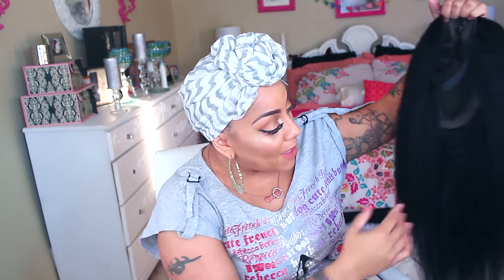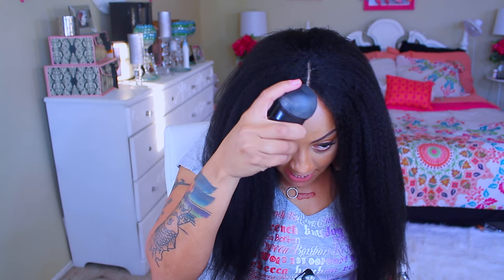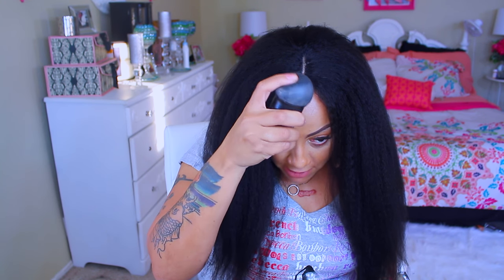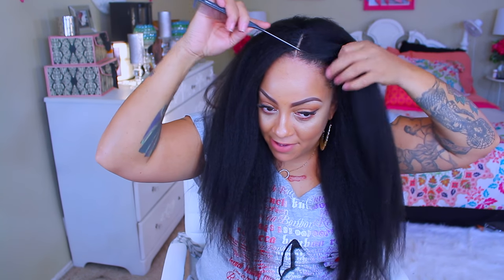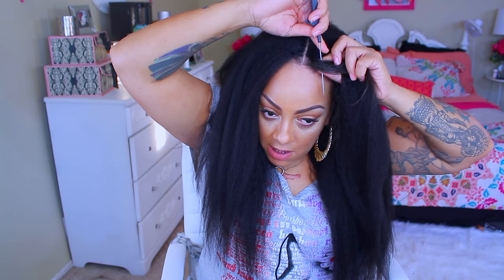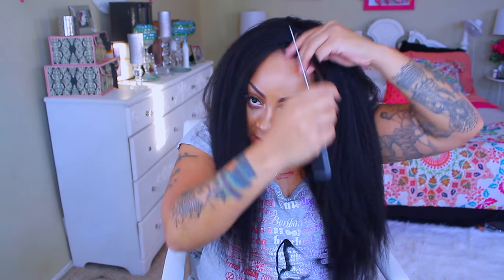HOW TO BRAID SUPER EASY PROTECTIVE STYLE | Indian Remy Hair Italian Yaki Straight chinahairmall.com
Indian Remy Hair Italian Yaki Straight Glueless Lace Part Lace Wig [LPLW05]
Length: 22inches
Color
Size: Medium
Hair Density: 180% wig density
Lace Color: Light brown
The wig cap inside is added adjustable straps and combs .you can wear it without using glue, tape or other adhesives .

SOME OF MY FAVORITE SITES